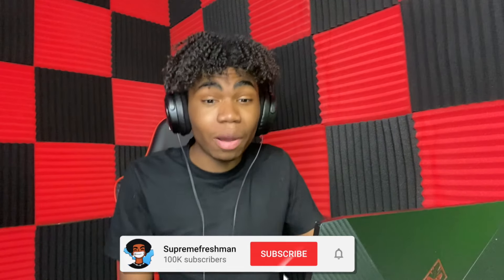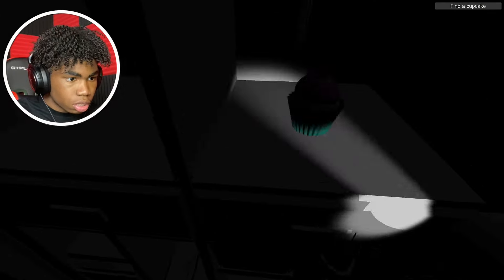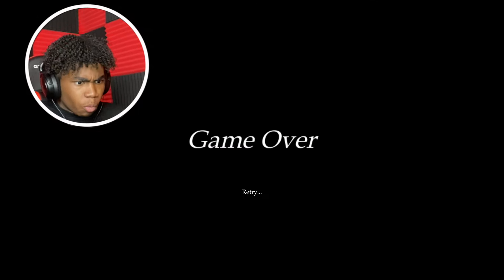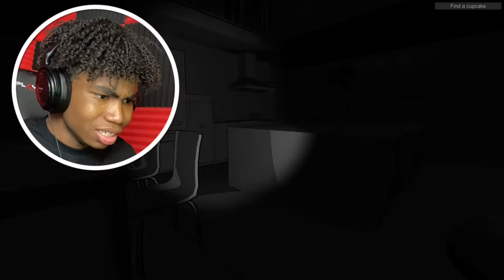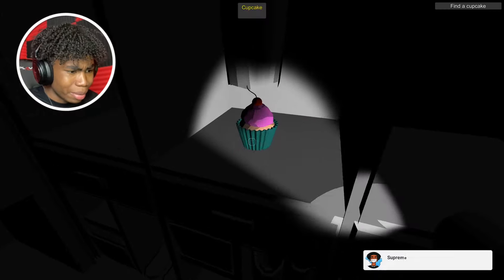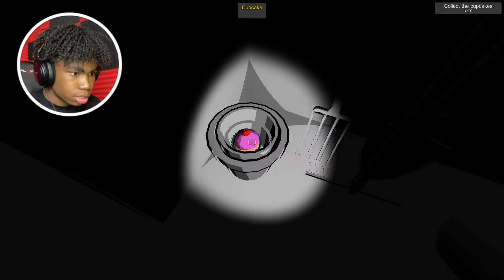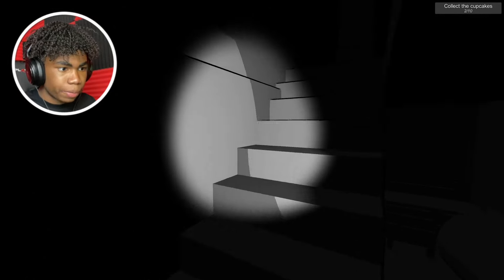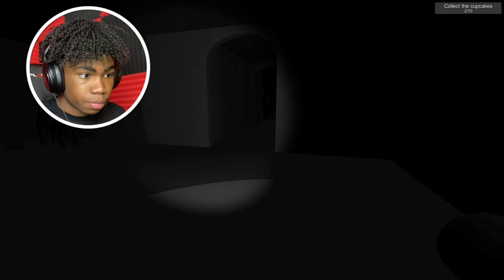How to Beat EDP Simulator in 5minutes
In todays video i broke into EDP445's House to steal cupcakes and he caught me😅

COMMENT SO FRESH GANG RIGHT NOW!💻
Add me on snapchat- Supremefreshman

Intro 0:00
Gameplay:) 0:31
outro 4:12